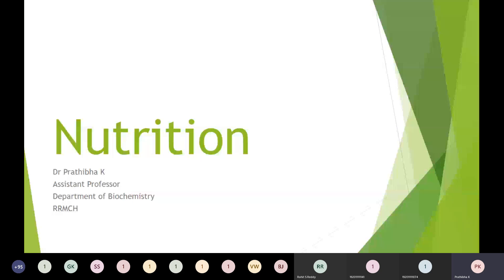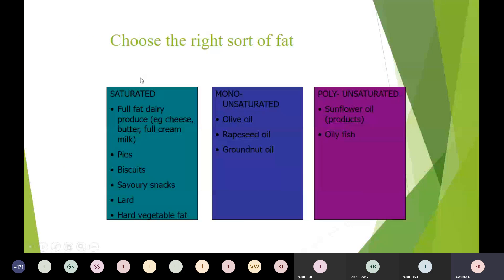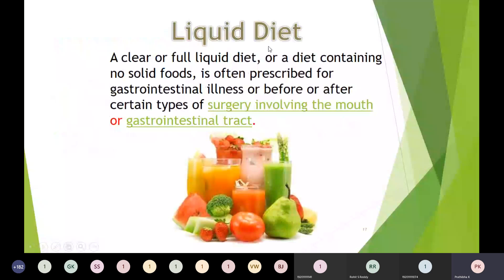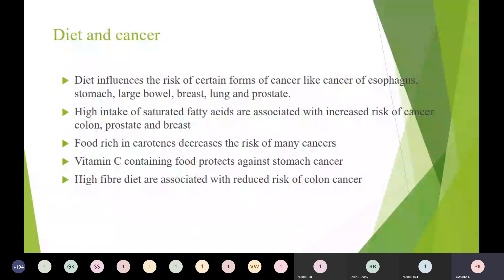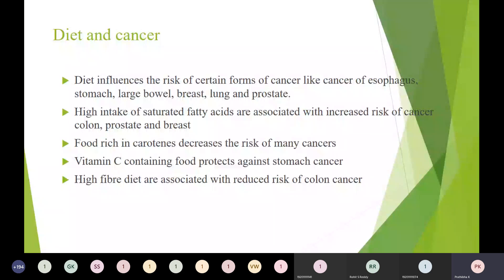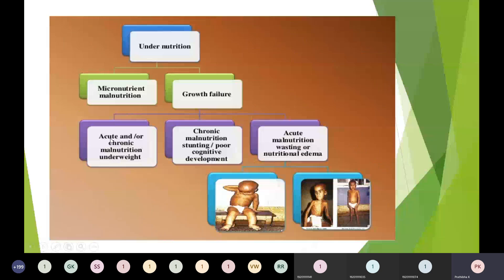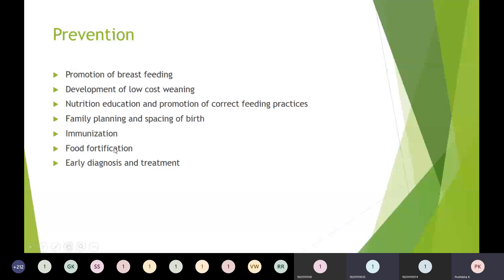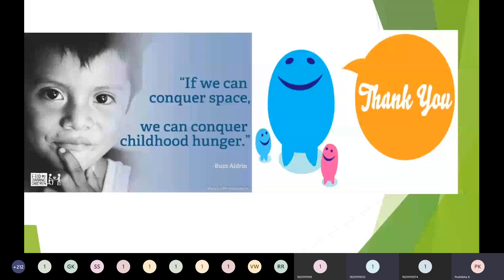Nutrition | Biochemistry | Dr.Prathibha.K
Nutrition
Biochemistry
Dr.Prathibha.K